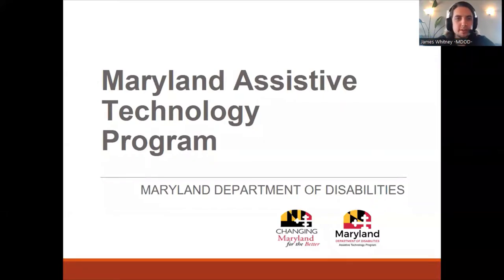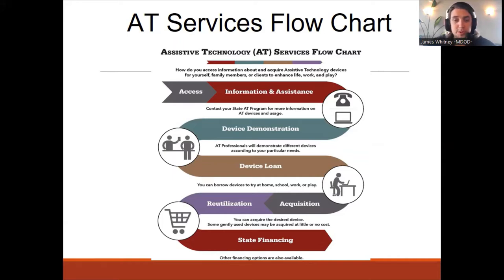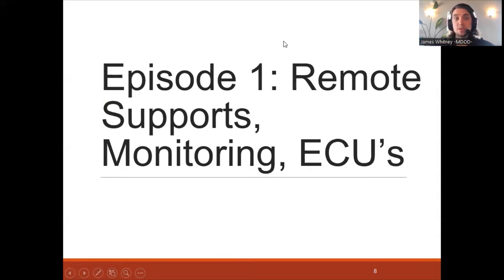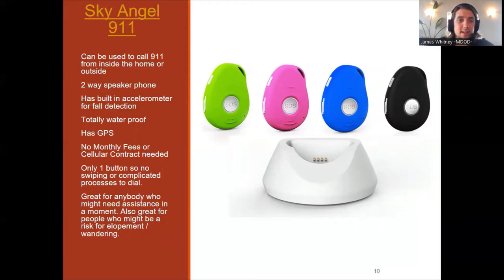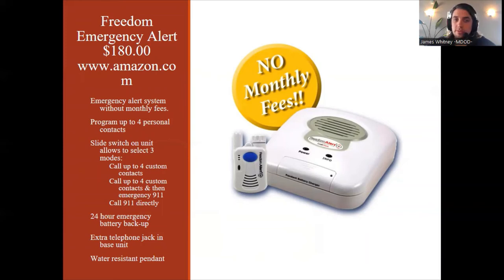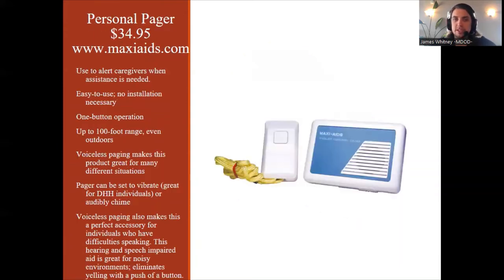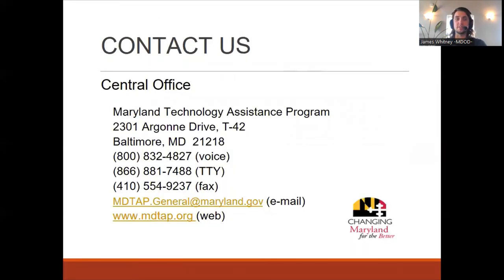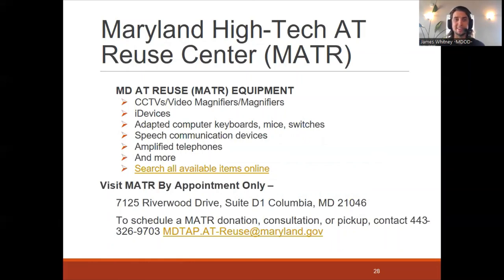Caregiver Collaborative Series Episode 1: Remote Supports, Monitoring, and ECU's.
Episode 1 out of 3 of our Caregiver Collaborative that will go into detail on a number of Assistive Technology (AT) devices to assist both a caregiver and their patient, client, husband, wife, or other family member. The topic for this episode is remote supports, monitoring, and environmental control units (ECUs).

Please forward any questions you might have to